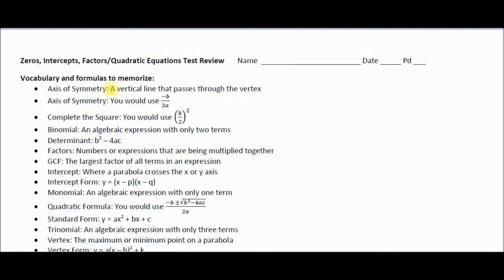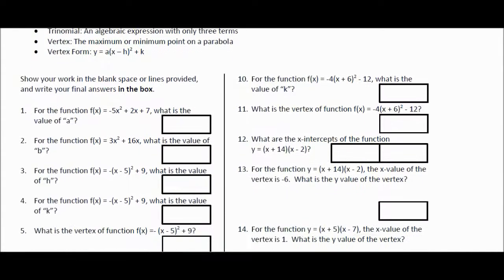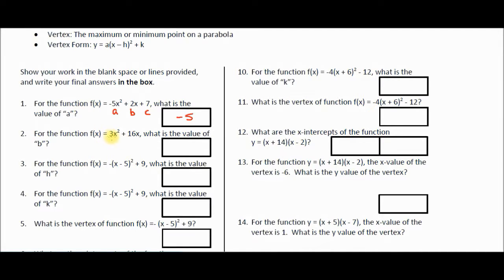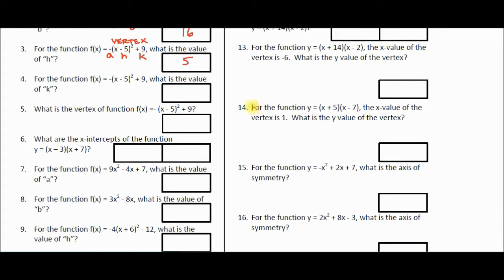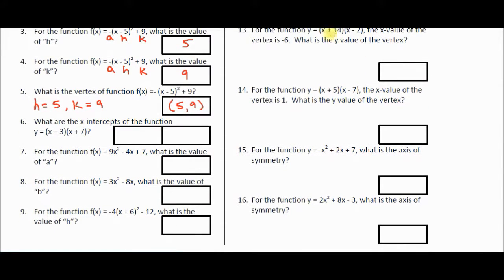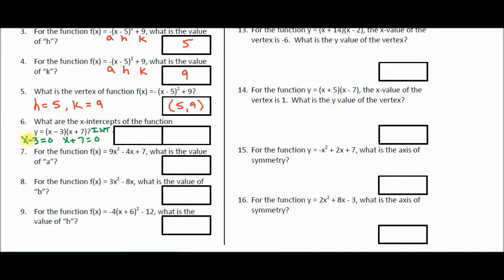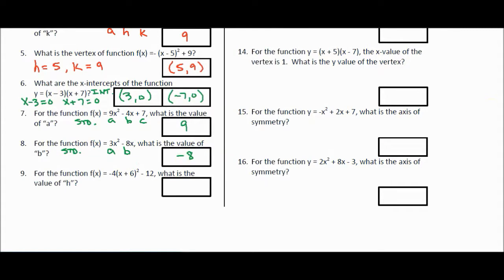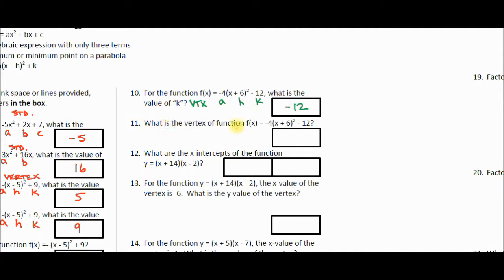Unit 4 5 Test Review 1 11